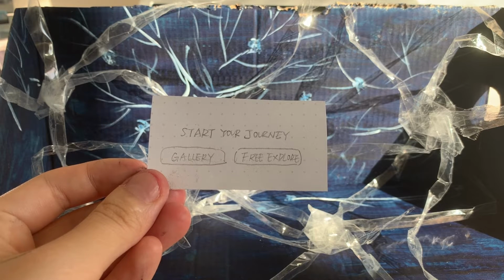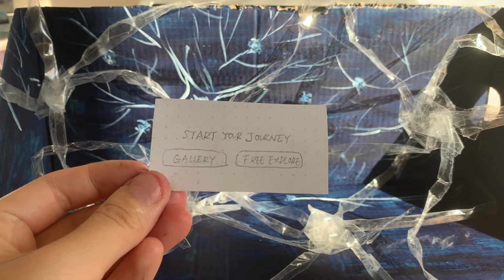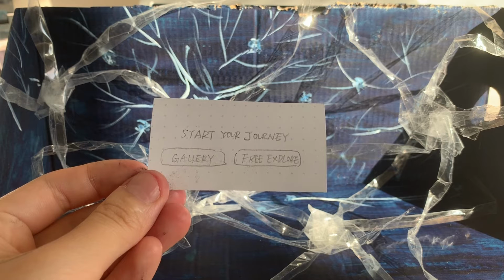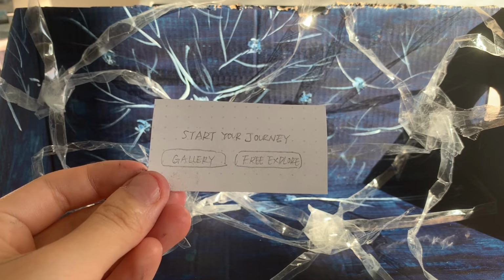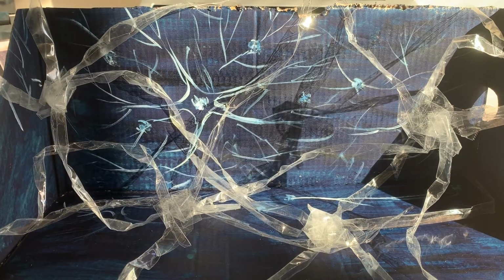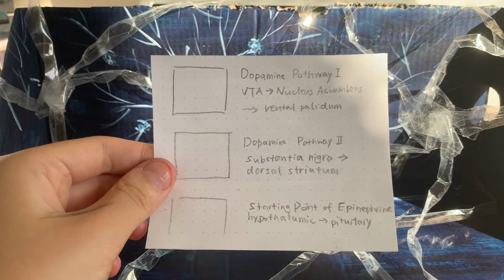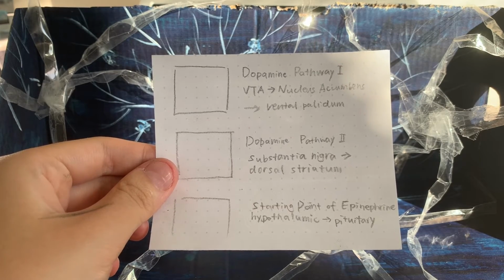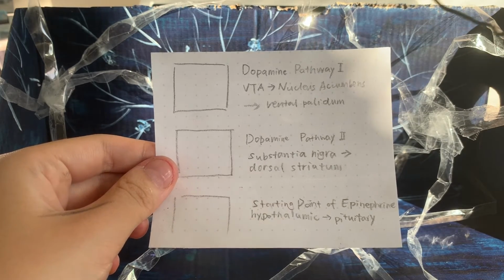NeuroJourney - Physical Prototype